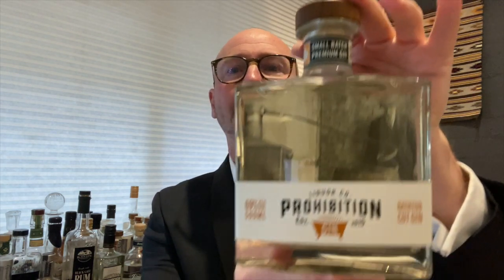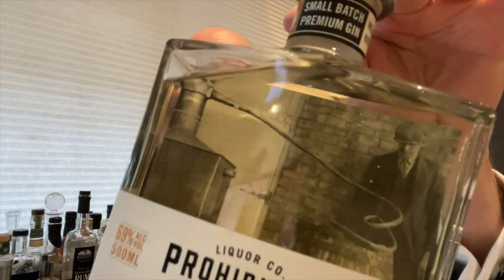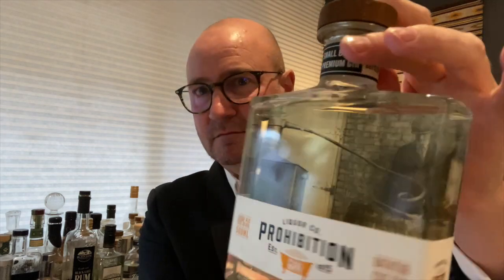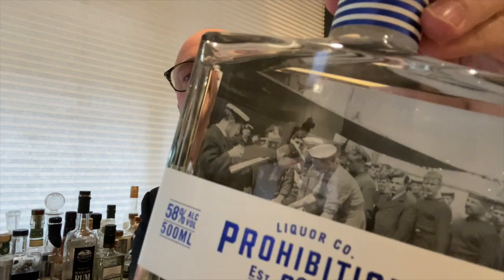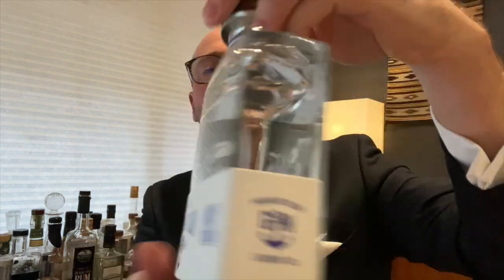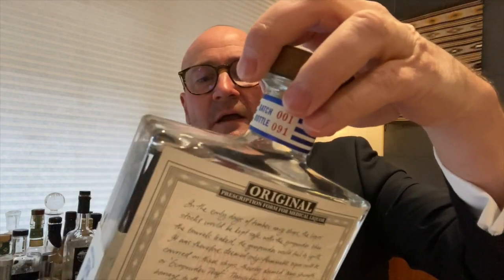Sipping Time: Prohibition Liquor Company Navy Strength Gin (58% ABV)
In this clip Phillip looks at the recent release of the Navy Strength Gin from Prohibition Liquor Company who are an Adelaide South Australia, based distillery.

Known for their contemporary gin expressions and they also have a great tasting room too.

You'll find more insights, reviews and articles by visiting and by following Phillip via Facebook or Instagram @themartiniwhisperer